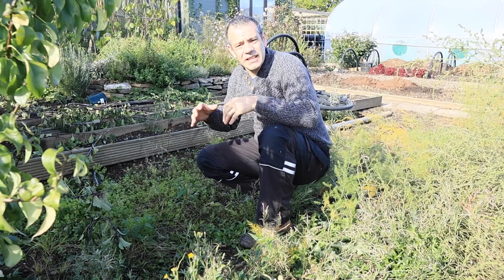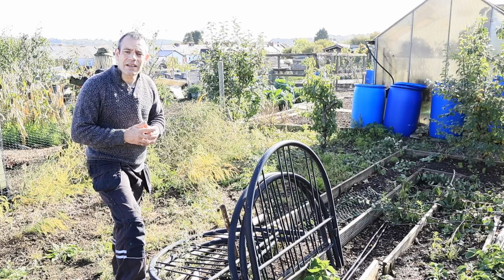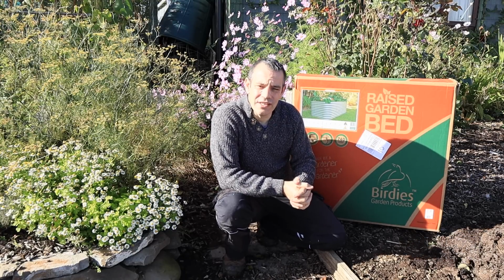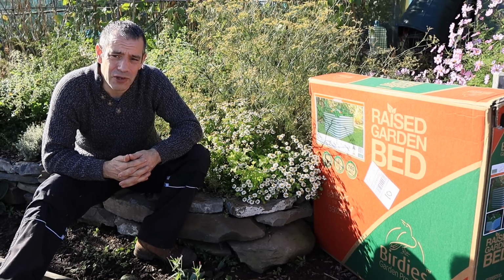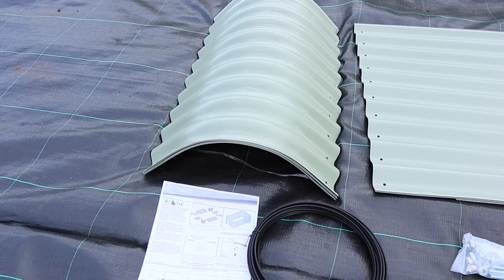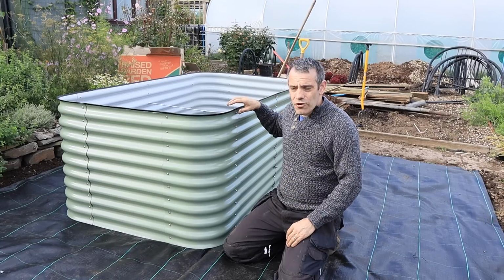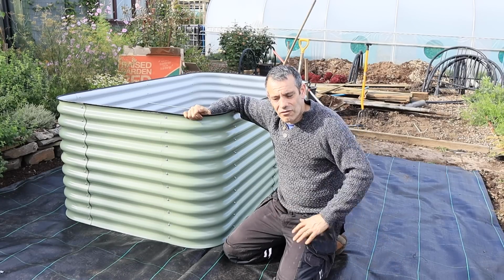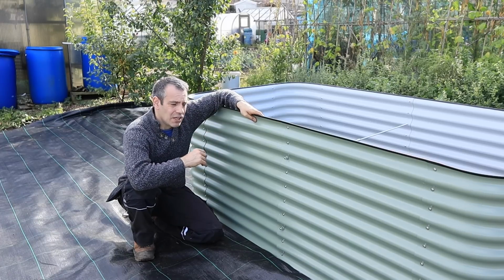Transforming Wasted Space: My Secret Weapon!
Do you have unproductive garden spaces plagued by weeds and compacted soil? Don’t worry—it doesn’t have to stay that way! In this video, I’ll show you how to transform neglected areas into thriving, productive spaces using raised beds from Birdies, the gold standard in gardening. With their customizable configurations, durable materials, and stylish designs, these raised beds are a game-changer for gardeners of all levels. Watch as I take an unusable patch of soil and turn it into a lush, organized garden—perfect for growing healthy, vibrant plants. Plus, I’ll share insider tips on assembly, setup, and why Birdies beds outperform the competition. Say goodbye to wasted space and hello to your garden’s full potential! Don’t miss out—your dream garden starts today!

If you want to know how to do DIY raised beds, This is the next video you should watch.

We would like to welcome all our new subscribers and thank you all for supporting Simplify Gardening.